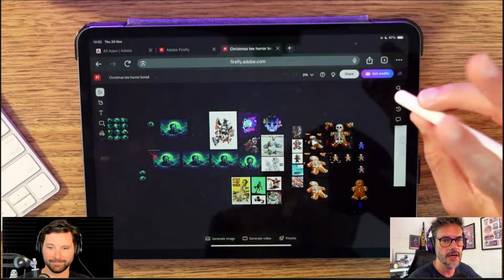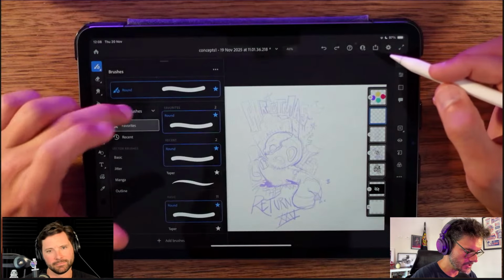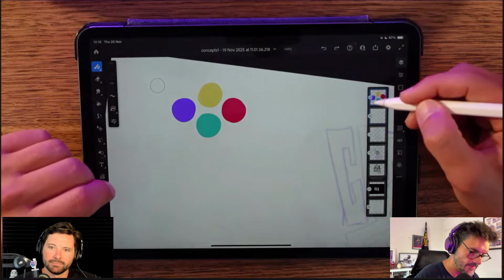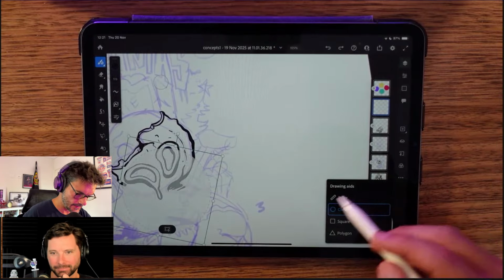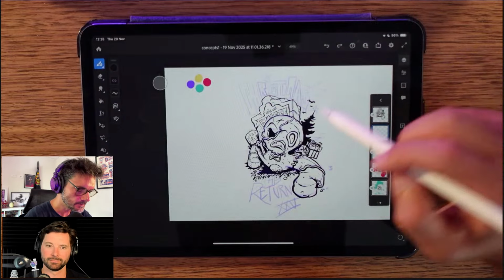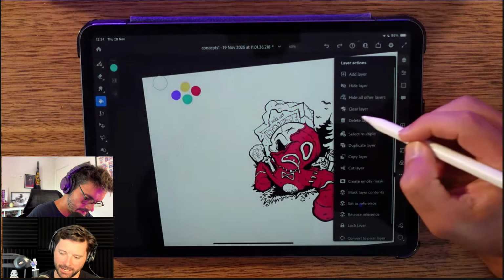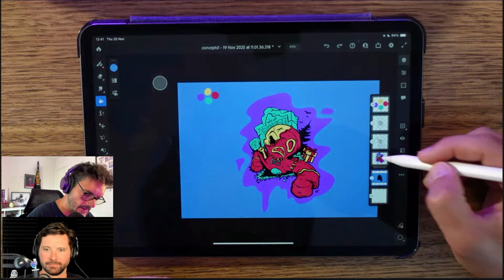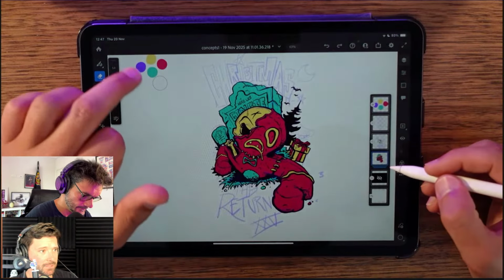Illustration Techniques in Adobe Fresco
Illustrator Jeremy Lord continues the workflow by taking the previously created sketch into Adobe Fresco. He’ll break down the key tools and techniques he uses, including working with vector vs. pixel brushes, using reference layers, and making the most of the vector paint bucket and modifier ring.

Jeremy will also dive into working with a limited colour palette and show how to set up your file properly for screen printing, with layers organised for a smooth handoff.

Hosted by Flyn Tracy, this session gives you a clear look at Jeremy’s practical, production-ready approach inside Fresco.